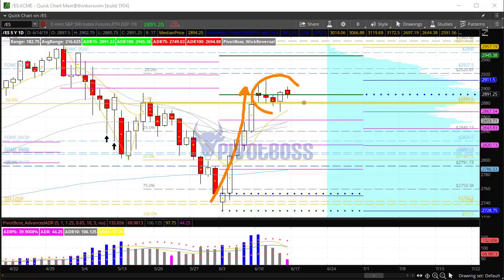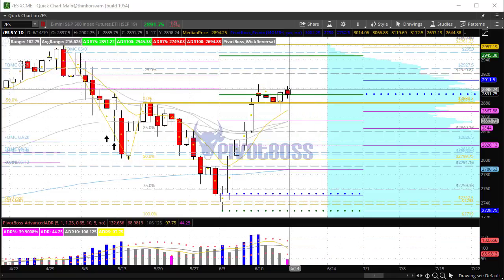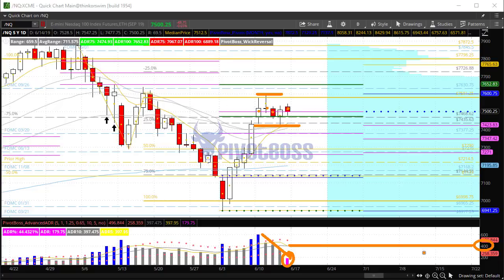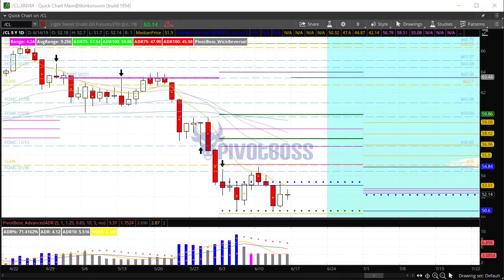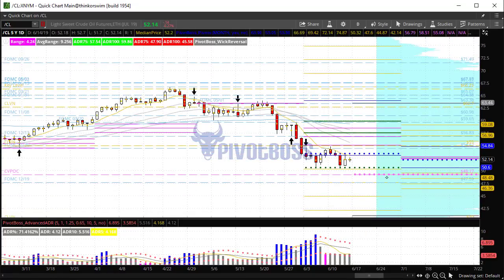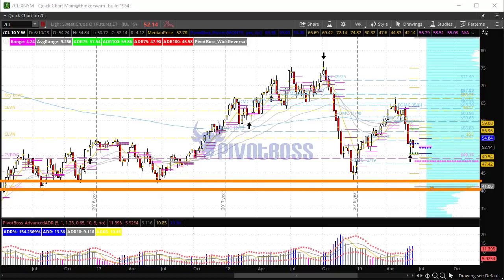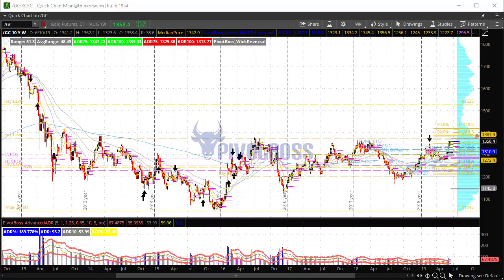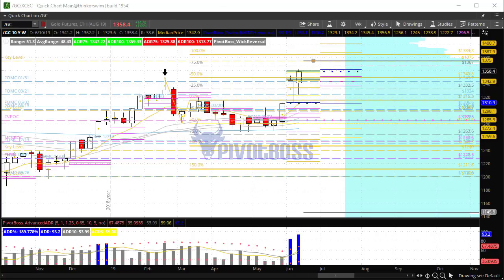PivotBoss Pre-Market Video [June 14, 2019]: Narrow Ranges Developing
June 14, 2019 — FRIDAY AM

The ES and NQ are trading within very narrow 5-day ranges, which suggest the markets are building energy for the next major breakout move. We may see further range development ahead of next week's Fed Meeting and Fed Interest Rate Decision, which could provide the spark that triggers expansion. Crude Oil remains bearish and cannot find acceptance above the 55 CLVN, nor the previous week's close of 53.36, which opens the door to more downside ahead, perhaps as low as 40-42. Gold futures continues to rally, and is now inside the zone of major resistance between 1360 and 1375. Here are the levels we'll focus on during the morning session of the PivotBoss Trading Room.

Cheers!